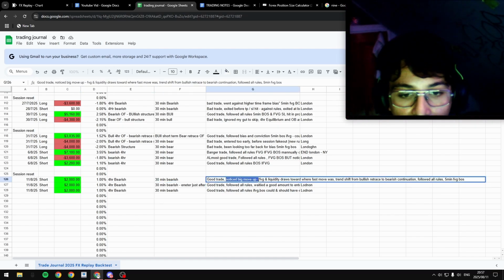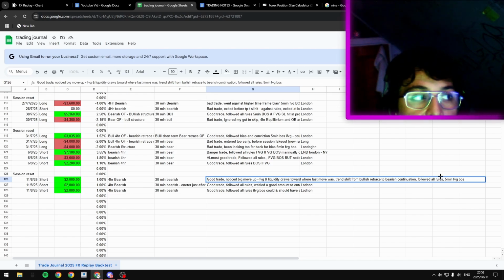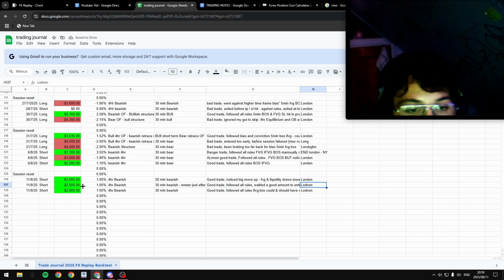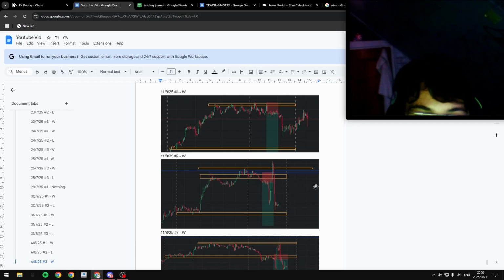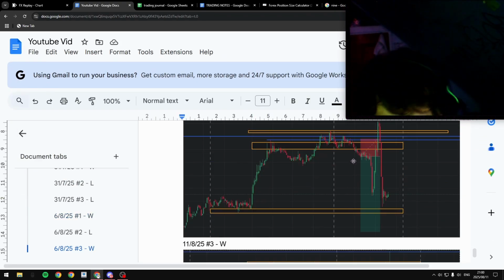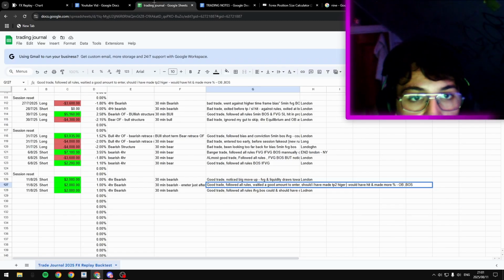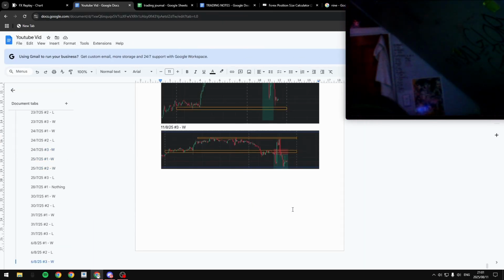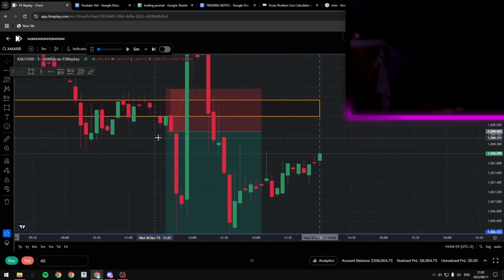XUA DAY 21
[XAUUSD]
Gold Trading Day 21
Becoming Profitable in Jesus name.
This is a demo backtesting account btw